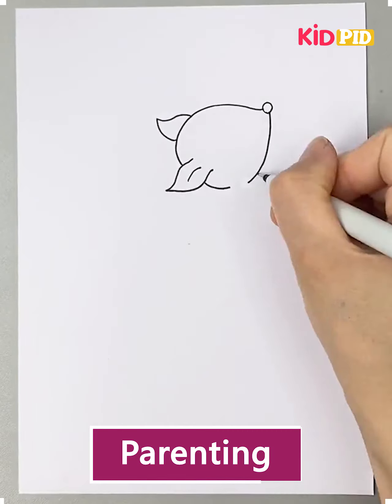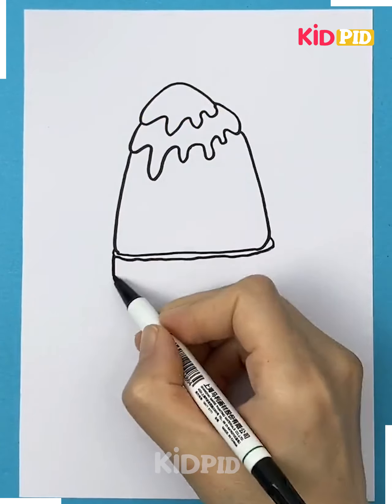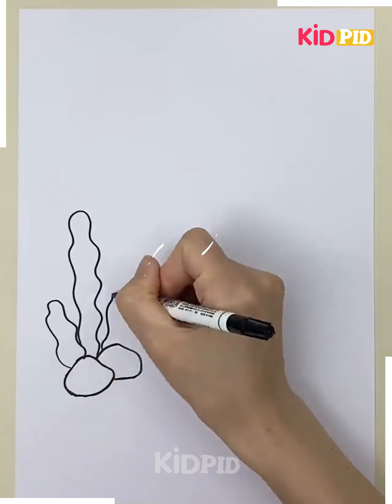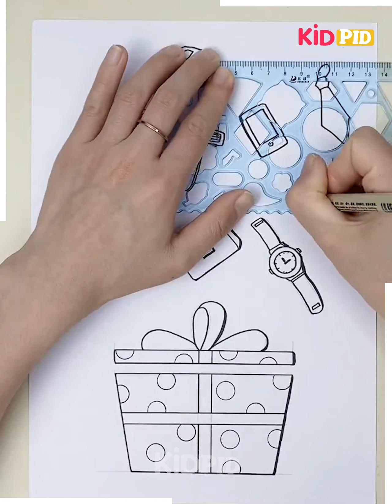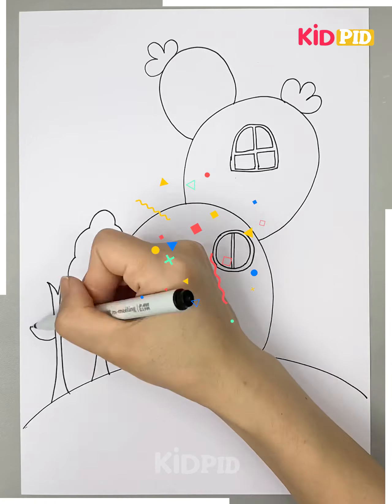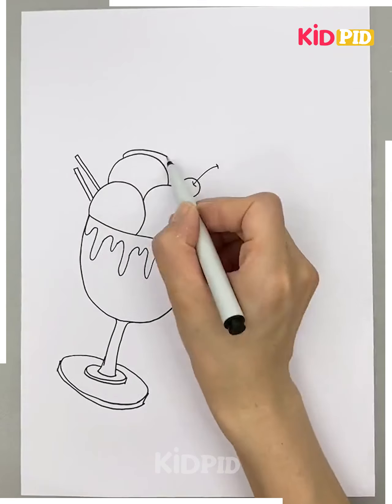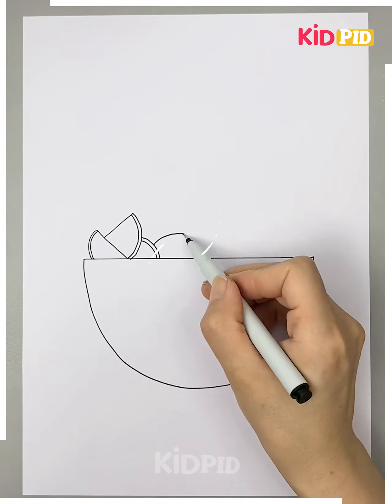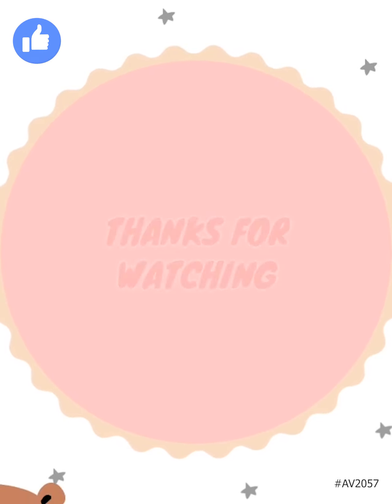How To Draw House, Animal Drawing/paintings | Tree House and Animal Drawings Step By Step Tutorial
This channel is all about DIY crafts, life hack, Art & Craft tutorials, Origami and other awesome ideas that pop on my mind. We always strive to upload the best quality content on our channel. Here you will find really interesting and useful DIY Ideas. We provide activities for children to help them in learning. We aim to nurture creativity and learning in an entertaining way. Find step by step video tutorials on Art & Craft. I love crafting and making tutorials for you!! On my channel I try to post easy to make crafts that anyone can do. Follow this channel and get DIY tutorial that are very easy and simple to follow.